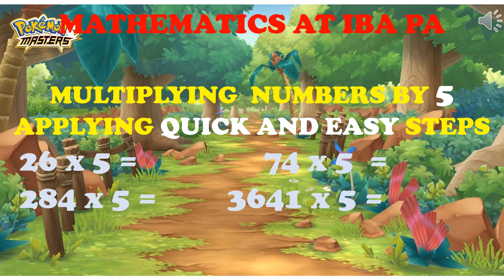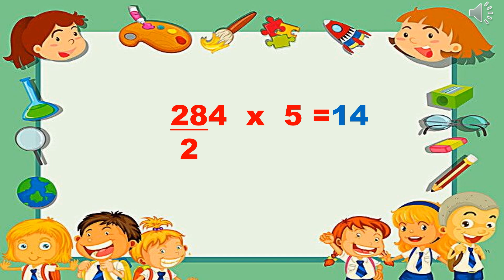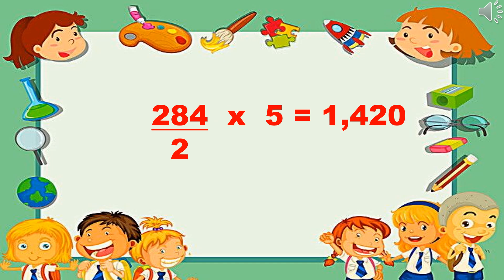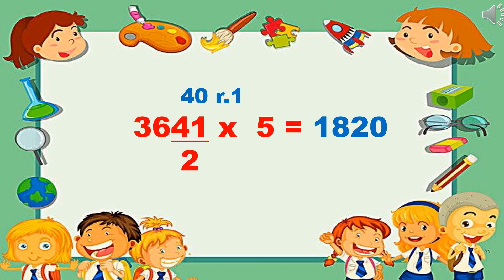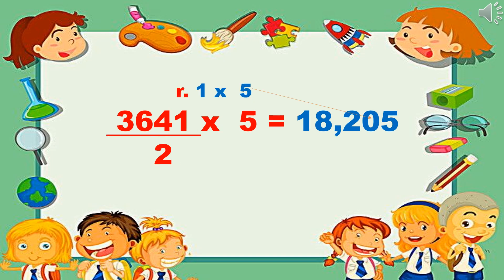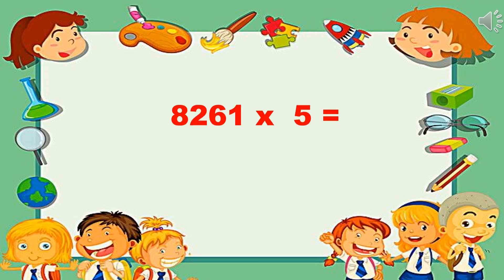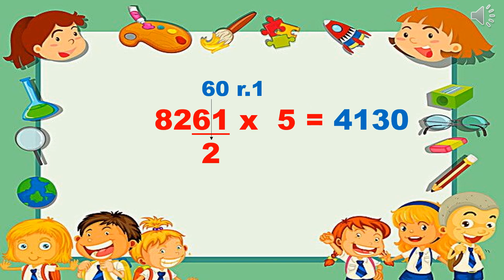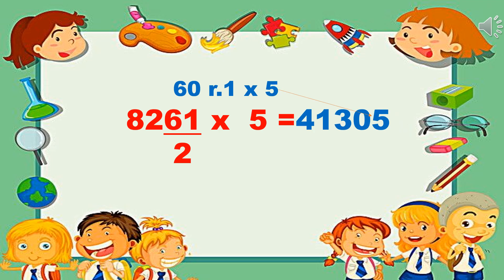MULTIPLYING NUMBERS BY 5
MULTIPLYING NUMBERS BY 5 APPLYING QUICK AND EASY STEPS